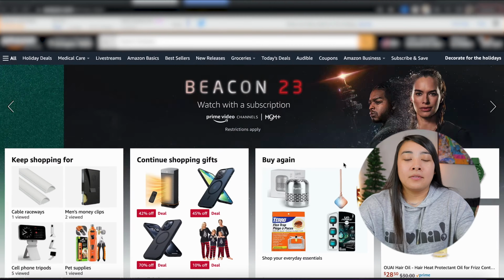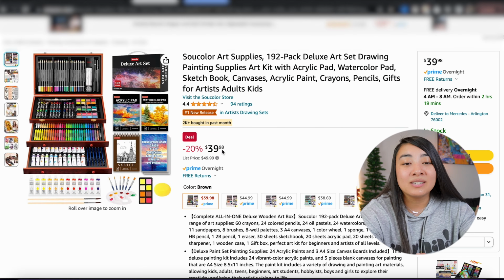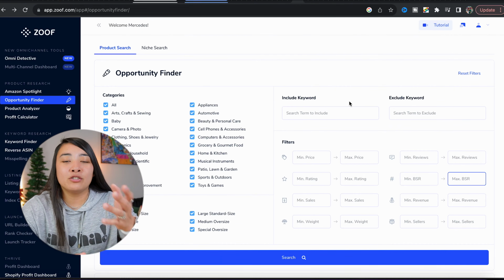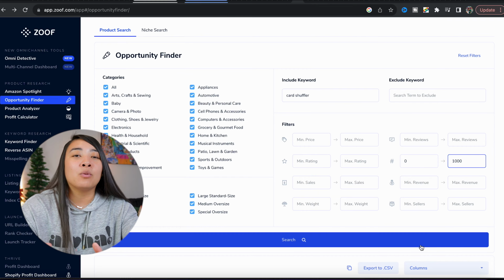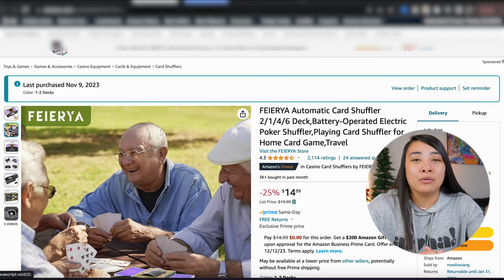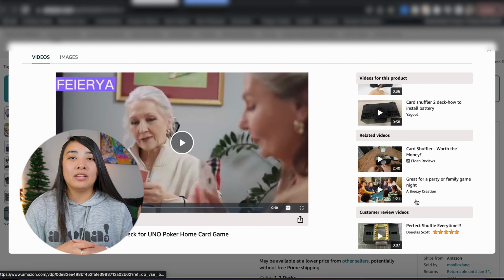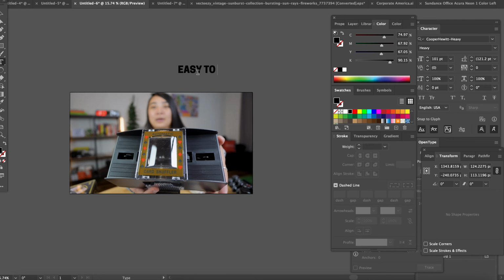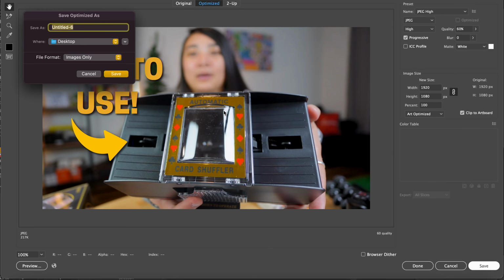Mastering Amazon Reviews: My Step-by-Step Filming Process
Lets take a look into mastering Amazon reviews by revealing my step-by-step filming process for the Amazon Influencer Program. Whether you're a seasoned reviewer or just starting, I'll share the exact techniques and setup I use to create engaging and effective review videos that stand out on Amazon.

Feel free to adjust and personalize this description to fit your specific style, including relevant keywords or additional details about your filming process.

Timestamps:
00:00 - 01:24: Intro
01:24 - 11:42: Step 1: Product Research
11:42 - 12:06: Step 2: Receive Product
12:06 - 15:10: Step 3: Analyze Product Page
15:10 - 15:37: Step 4: Set Up
15:37 - 19:36: Step 5: Equipment
19:36 - 24:04: Step 6: Review the Product
24:04 - 24:35: Step 7: Export Footage
24:35 - 25:05: Step 8: Edit the Footage
25:05 - 25:10: Step 9: Export the Video
25:10 - 26:13: Step 10: Create a Thumbnail
26:13 - 26:51: Final Step: Upload to Amazon
26:51 - 27:30: Outro

NEW! HAPPY HOUR CALL! 100% FREE!

1-ON-1 STRATEGY COACHING IS NOW AVAILABLE!